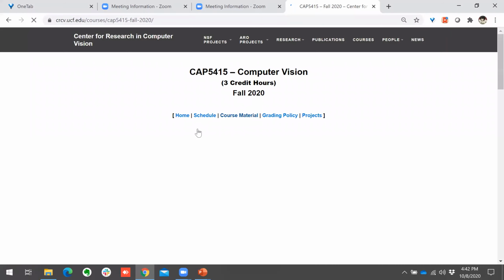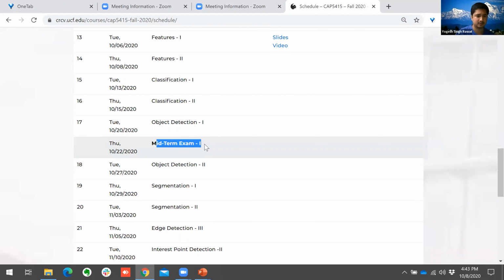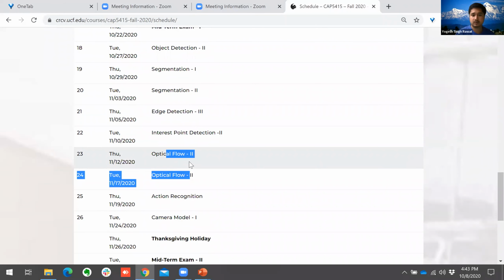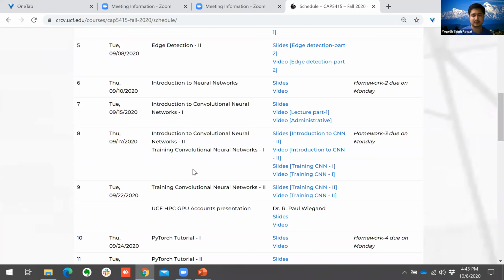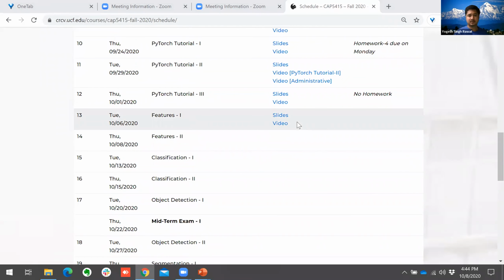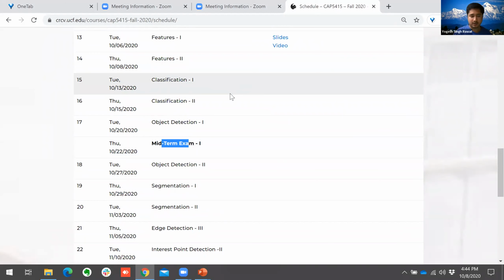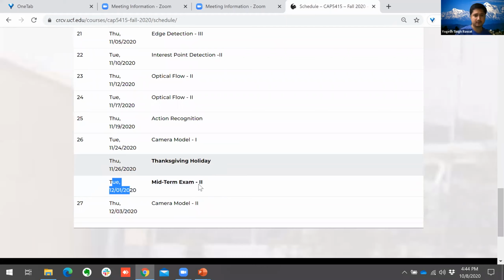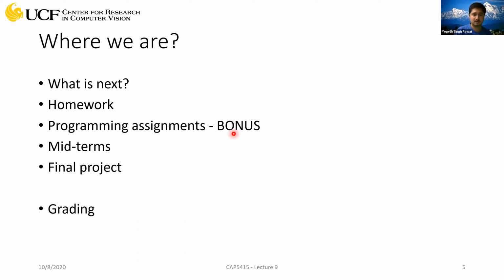CAP5415 Lecture 9 [Administrative] - Fall 2020